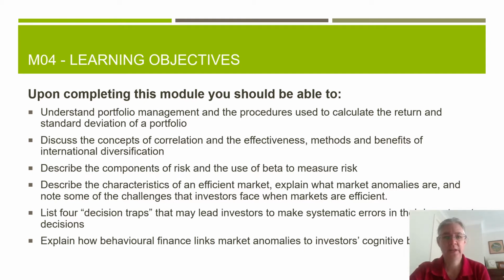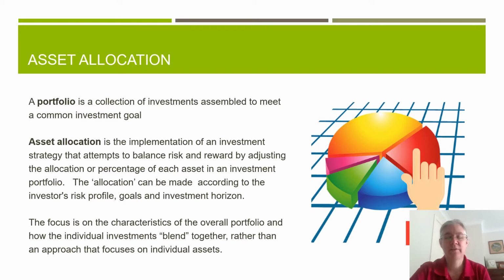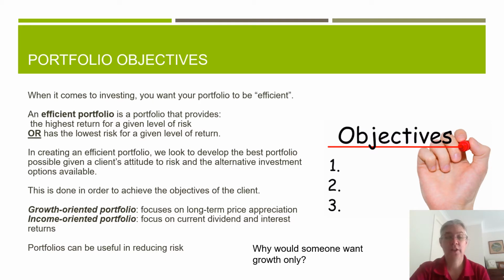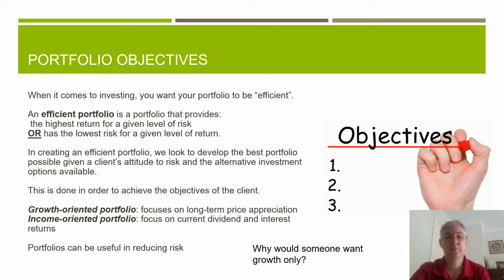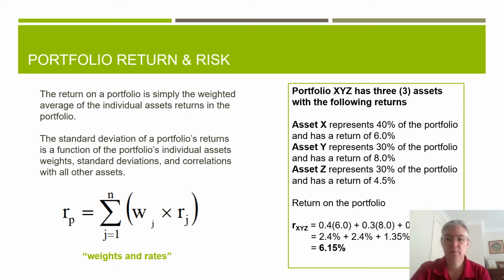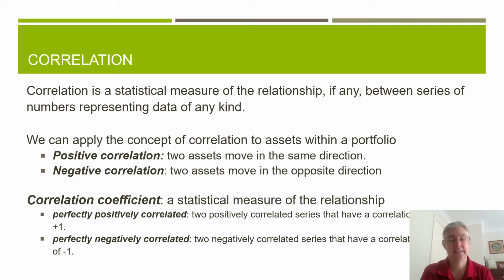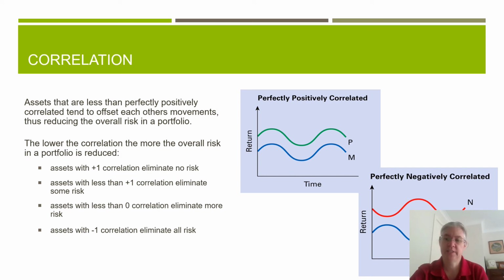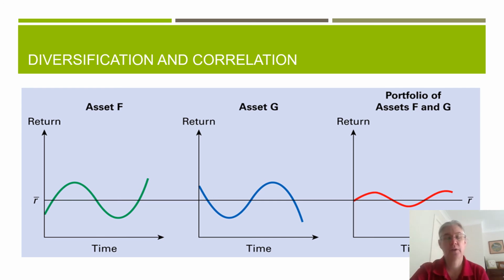200265 M04 video 1 Asset Allocation Portfolio Construction & Behavioural Finance